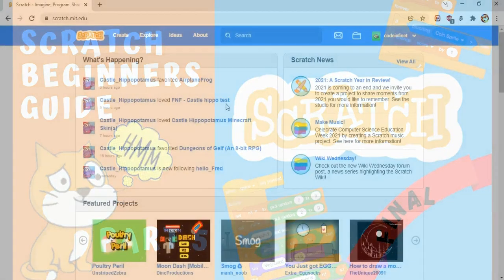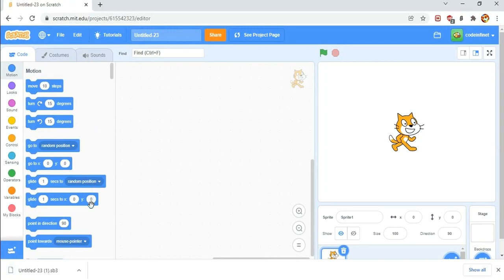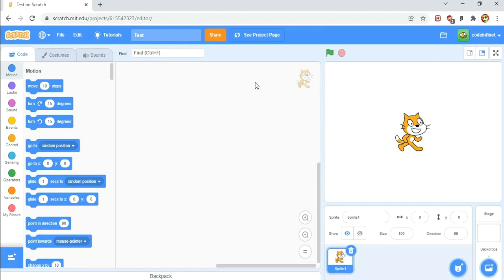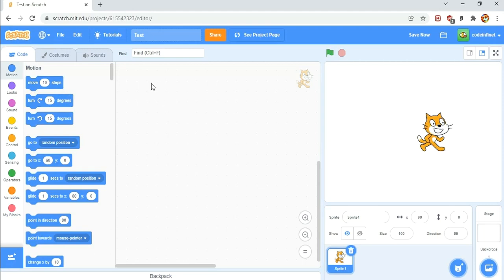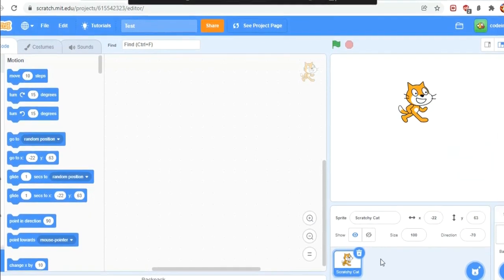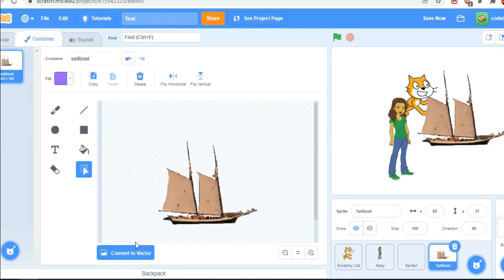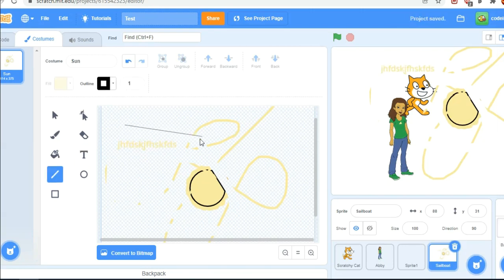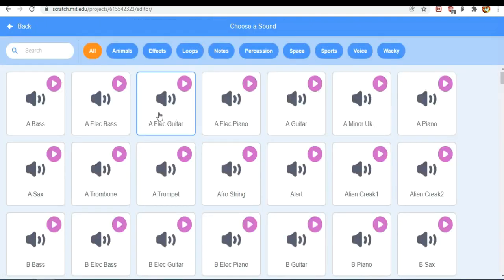Scratch Tutorial | Beginners Guide Part 5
Hello,
This is Scratch Warrior here back with another video, this is part 5 (FINAL) of the series ‘Scratch Beginners Guide’ today we will explore the workspace  Next time we will create our first PROJECT!!! :D

Scratch: Scratch.mit.edu
My Profile: Scratch.mit.edu/users/codeinfinet/
My Test Profile: Scratch.mit.edu/users/Codeinfinet-Test/

---Content---
00:00 Intro
00:35 How to get to a blank workspace?
01:46 Scratch Button Recap
01:58 Language Button
02:12 File Button
04:01 Edit Button
04:18 Tutorial Button
04:42 Title and Share Button
05:04 See Project Page Button
05:22 My Stuff and Dropdown
05:46 The Tabs
06:05 Block Palette
07:33 Mini Thing and Zoom Functionality
08:01 Action Buttons
08:11 Display Menu
08:24 Backdrop Heigth and Width
08:37 Sprite Information
10:10 Selecting Sprites/Backdrops
11:53 Looking at the Costume Tab
12:27 Vector Functionality
15:08 Bitmap Functionality
15:30 Looking at the Sound Tab and It's Functionality
17:24 Notifications and Outro